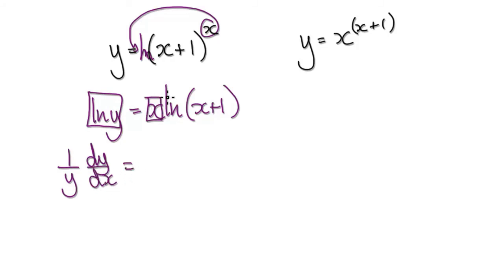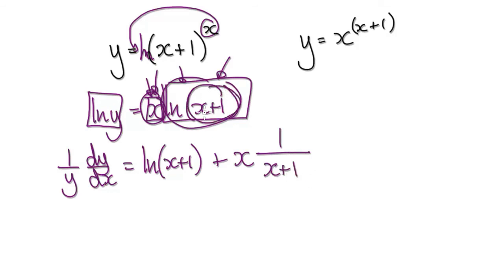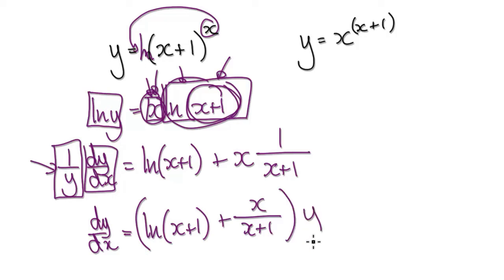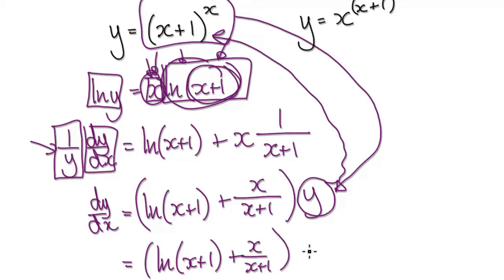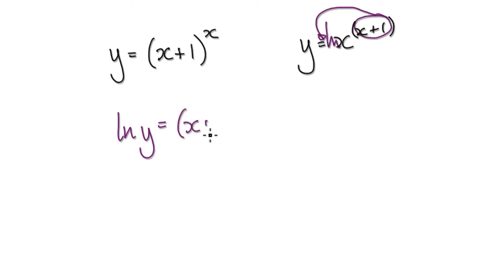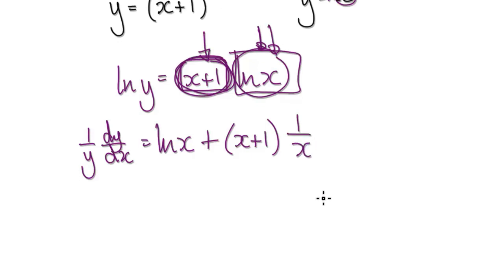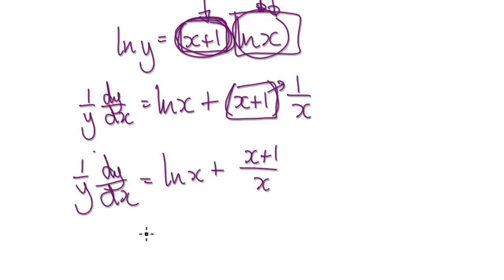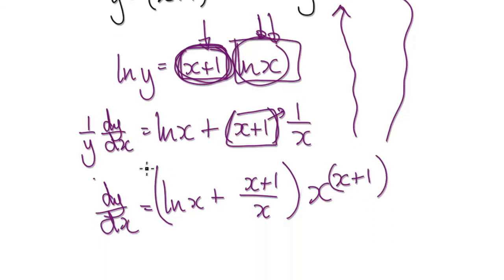Video 1382.6 - Advanced Implicit Logarithmic Differentiation - Part 3/3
Advanced Implicit Logarithmic Differentiation